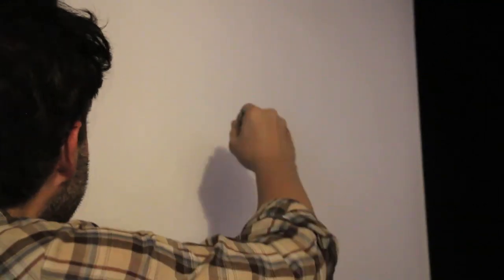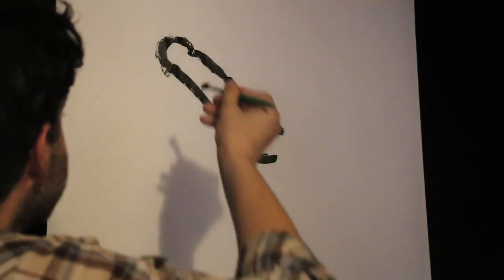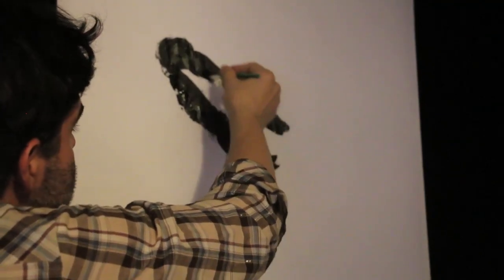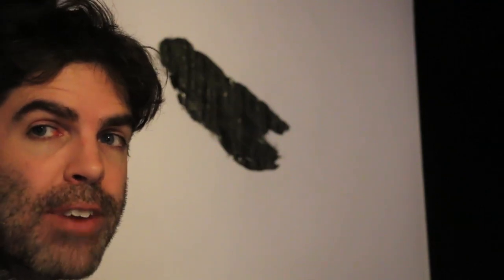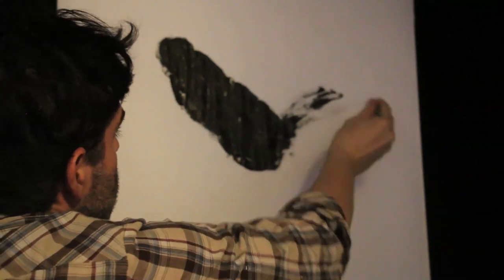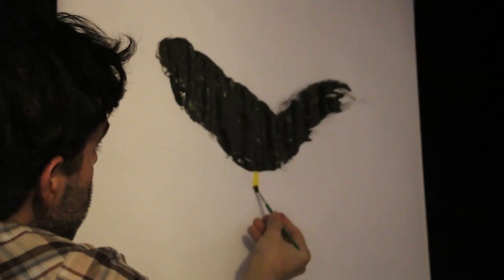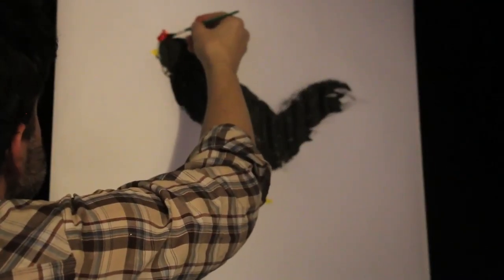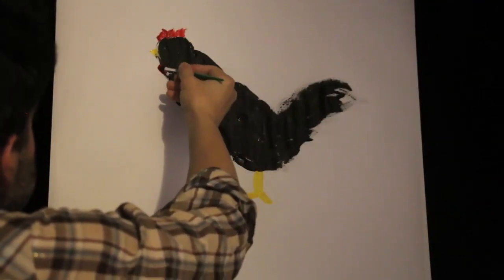Rick Ross - Big Black Cock - The Joy of Art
SoIDecidedTo have Rick Ross (whom may or may not be Bob Ross' son)paint a Big Black Cock for Episode 2 of the Joy of Art.

RickRoss is the top new painter of 2015.